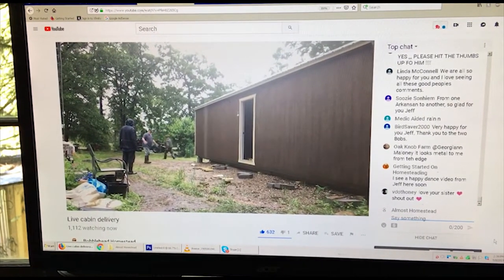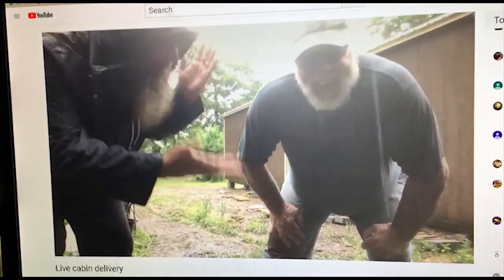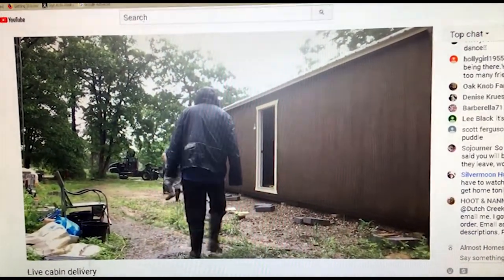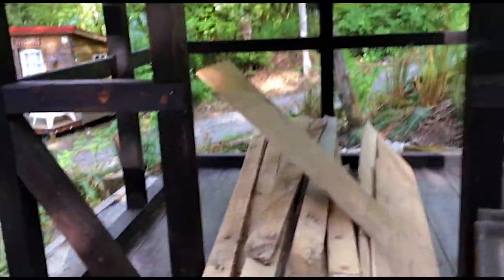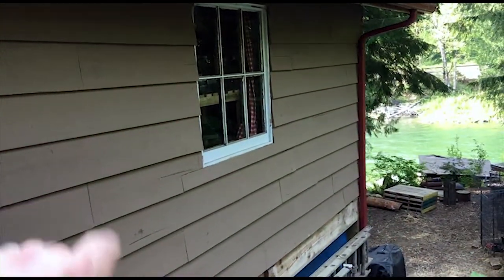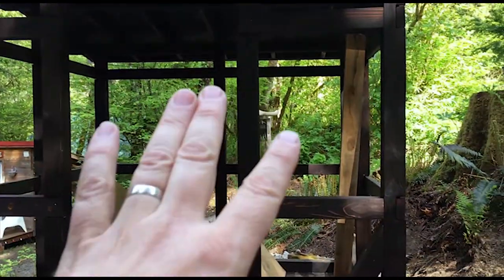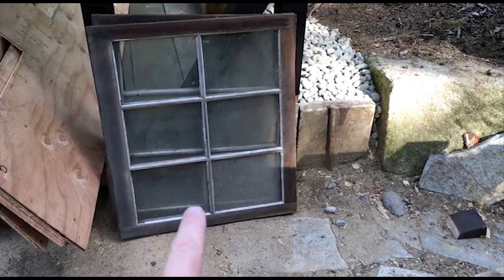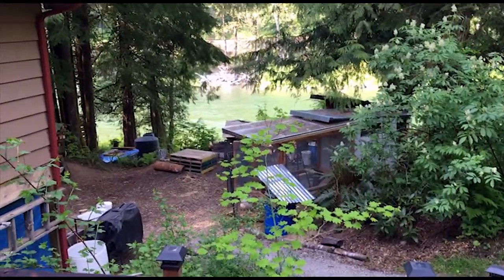Tiny Kitchen Update And Congratulations Bobblehead Homestead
Episode 105

A shout out and congratulations to our friend Jeff at Bobblehead Homestead. Jeff has done a lot to help other YouTube channels and he's loved by many. It was exciting to watch the livestream of his cabin being delivered and to see the outpouring of support from 1126 viewers watching his livestream.

Almost Homestead C/O Soderland
1838 S 265th PL Des Moines, WA 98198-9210

Almost Homestead refers to our unconventional approach to homesteading on three separate small properties and working with what we have. It also refers to the fact that this is not our ideal Homestead situation but almost. In the future we hope to purchase another Homestead with more land. For now, we continue to live, learn, and build on our investment. Our goal is to share our journey and inspire others that might be thinking about living a more self sustainable lifestyle. Follow along as we build, repair, reuse, scrounge for materials, plant, forage, explore, eat, drink, and share what we are doing to make this dream a reality.